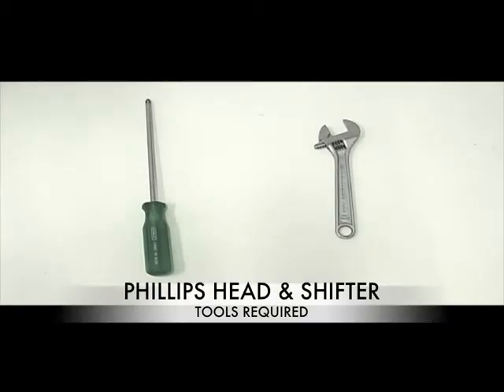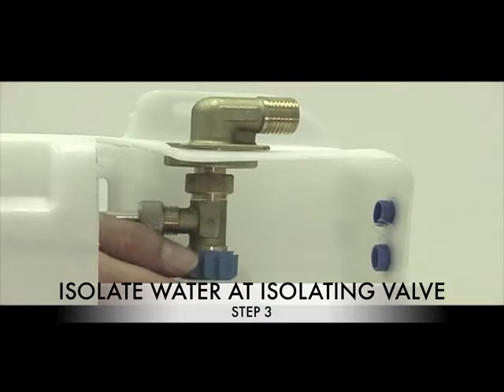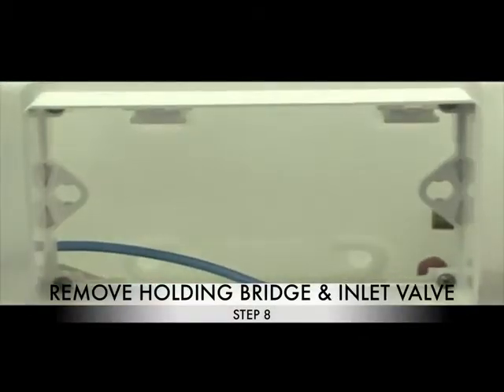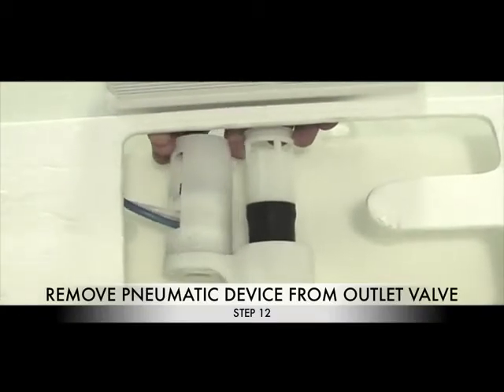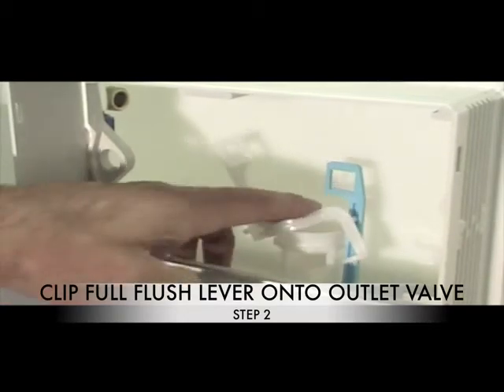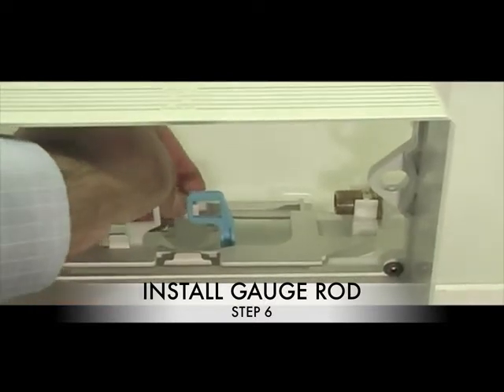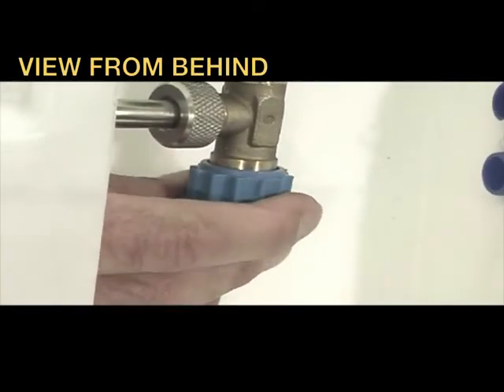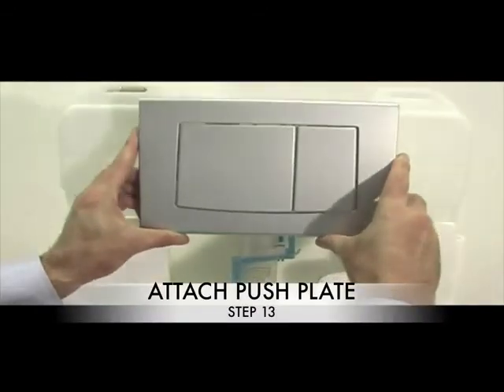Hideaway Conversion, Pneumatic to Mechanical | Reece Plumbing: Expert Guide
Converting a pneumatic Hideaway cistern to a mechanical cistern.